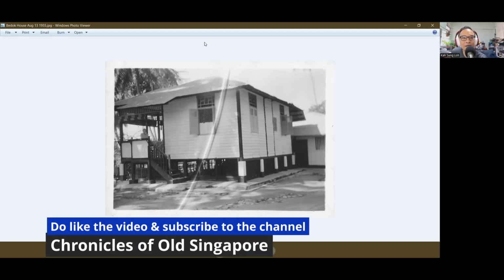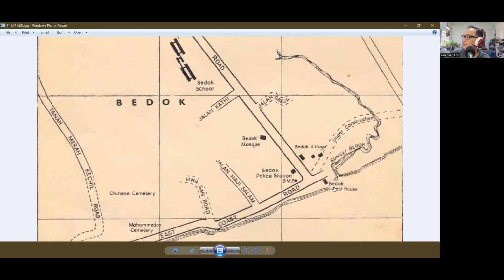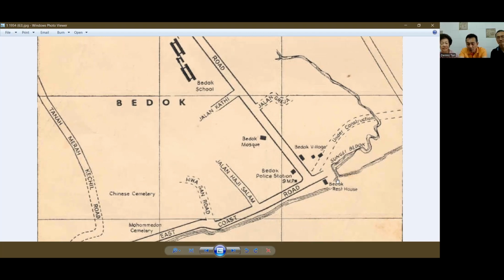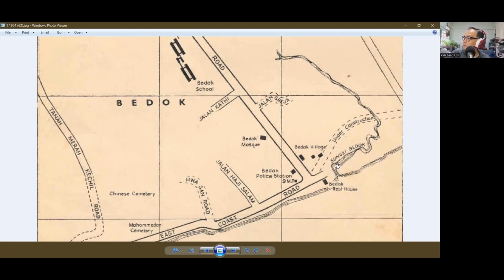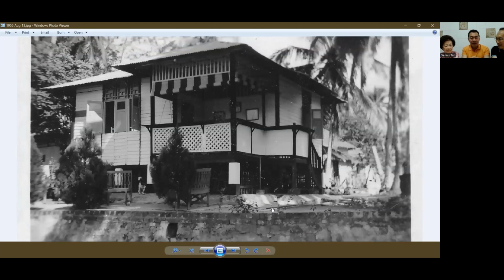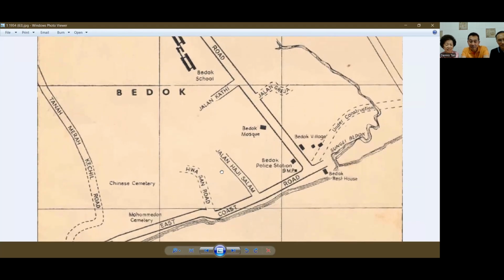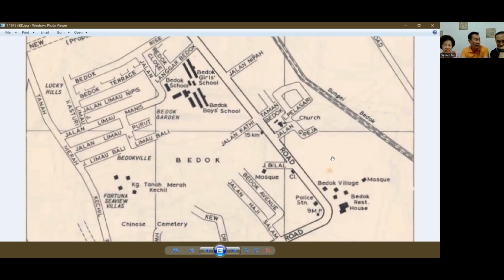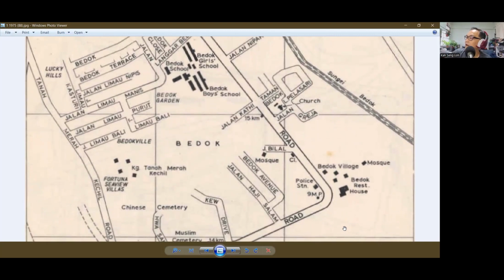Margaret, Dennis & Jimmy – Old Bedok Village | Chronicles of Old Singapore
Welcome to Chronicles of Old Singapore. The Tans – Margaret and her sons Dennis and Jimmy – recount the old Bedok Village where they did their marketing.

Follow the Facebook page, 'Our Bedok Kampong House - Singapore'

I’m Dr Loh KS, the people’s historian. I’m interested in the history of Singapore and the lives of its people. In Chronicles of Old Singapore, I speak to people about their memories of Singapore before it became a global city today.

We discuss three topics:
1. People and places.
2. Change and continuity.
3. The importance of heritage.

As a historian, I try to stay true to the oral history method on a video format and social media platform. I let the interviewee speak, as the ‘voice of the past’ as Paul Thompson put it. No clickbait, no BS, no posturing. The aim is to canvas a wide range of voices on various aspects of Singapore history and heritage – physical, social, cultural, economic.

Chronicles Research & Education is my research consultancy on the history of Singapore

Caveat: this is above all a podcast based on personal memory. As has been well-documented in oral history, memory is not always reliable and what is recalled here should not be taken as fact. However, as Alessandro Portelli noted, the subjectivity of oral history is also its great strength, and what is inaccurately remembered may point to how deeply meaningful the past is to people.